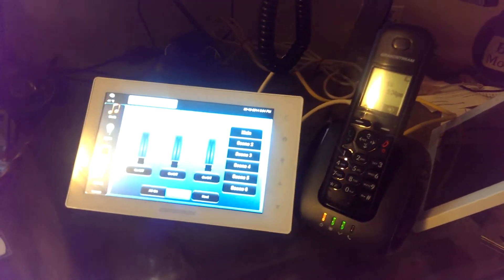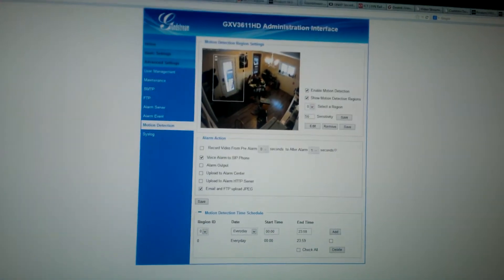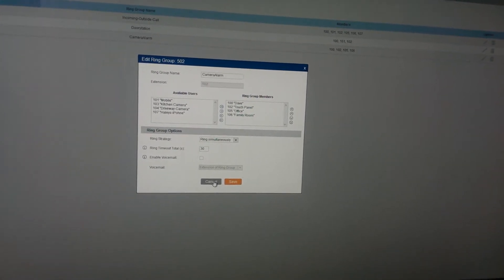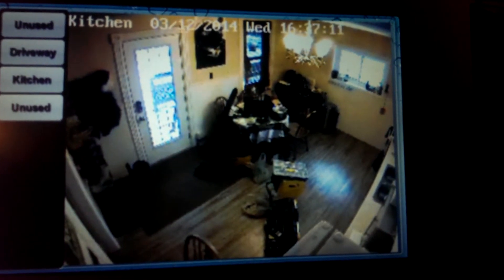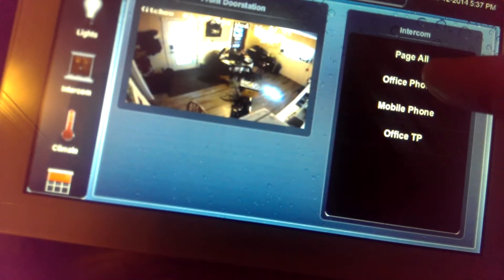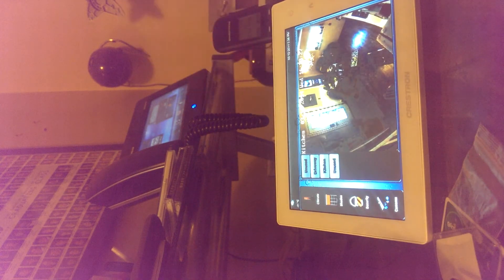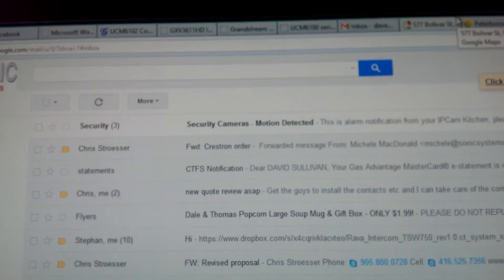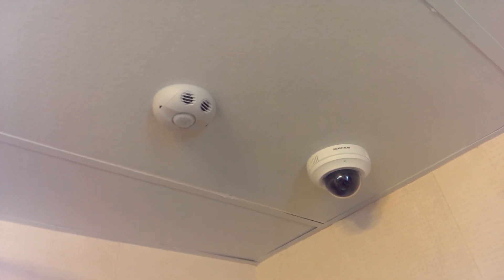Grand stream/Crestron Sip Server/Phones/Cameras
Just playing around with a bunch of sip equipment mostly provided by Grand stream and the fun stuff you can do with there cameras
Grandstream UCM6102 (PBX Server)
Grandstream GXV3175 (Video Phone)
Grandstream DP715/710 (Dect Phone)
Grandstream GXV3611HD (Indoor 2 Way Sip Camera 2 Mpixel built in Mic, Speaker, Smoke Alarm)
Grandstream GXV3610FHD (3.1 mpixel Outdoor Camera w/ IR and 2 way Sip)
Crestron TSW-750 Touchpanel
Mobile Devices Using Bria